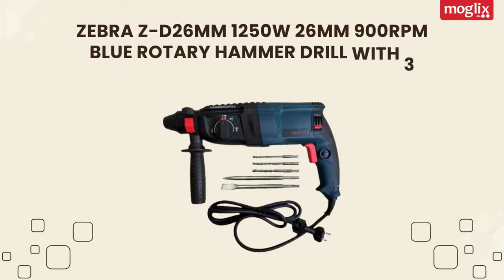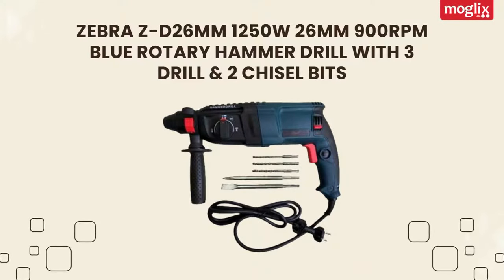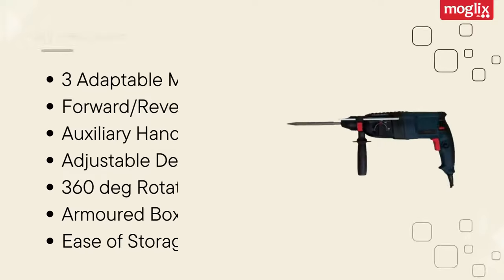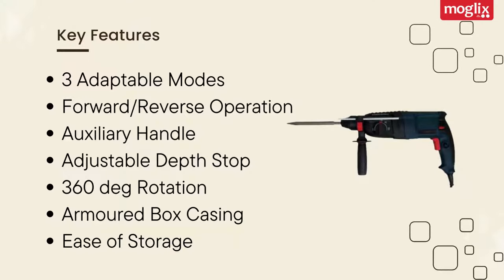Tackle Any Drilling Task with Zebra Z-D26MM 1250W 26mm 900rpm Blue Rotary Hammer Drill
Unveiling the Zebra Z-D26MM 1250W 26mm 900rpm Blue Rotary Hammer Drill, the ultimate solution for conquering demanding drilling and chiseling projects. This high-performance tool features a robust 1250W motor, making it a powerhouse for a wide range of applications. Equipped with three drill bits and two chisel bits, it offers exceptional versatility to tackle different tasks effectively. Built to last, this drill guarantees durability, and its striking blue design adds a touch of professionalism to your toolkit. Whether you're a professional tradesperson or a dedicated DIY enthusiast, the Zebra Rotary Hammer Drill will be your steadfast companion for projects of all sizes. Achieve efficiency and precision effortlessly with this reliable powerhouse. PowerTools HammerDrill DIYProjects ConstructionTools ZebraDrill HomeImprovement DrillingTips Chiseling Chiseling HeavyDutyTools.